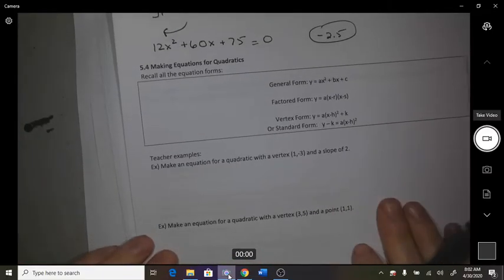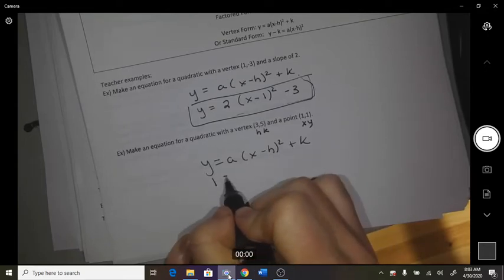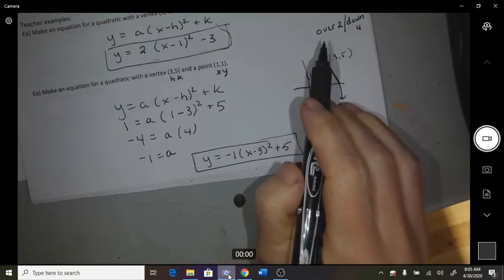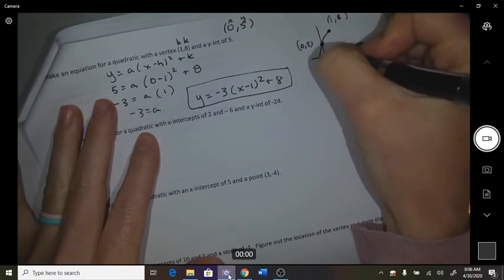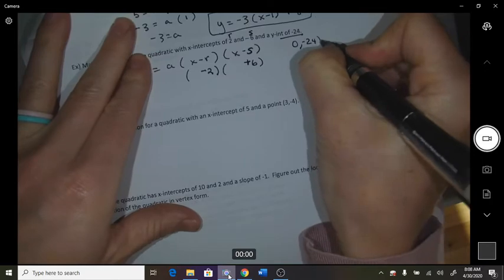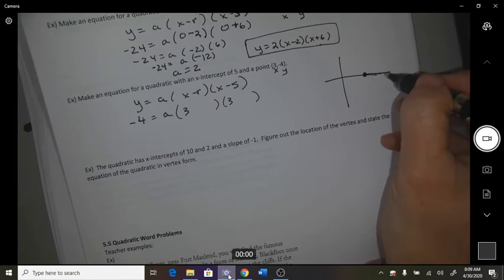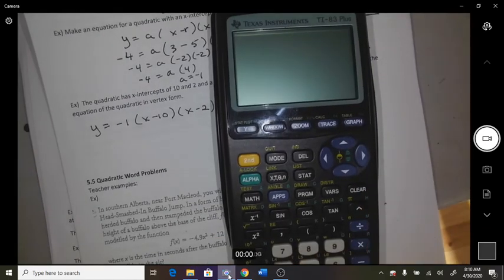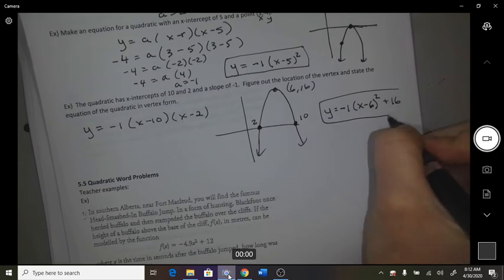applied 30s quadraticsl esson 4 making quadratic equations